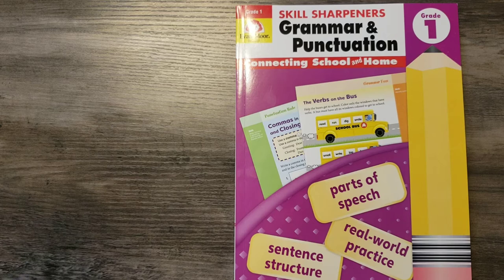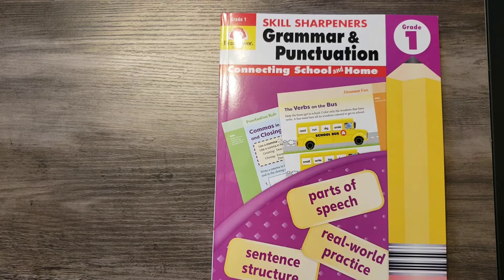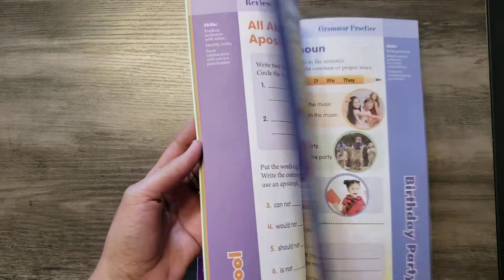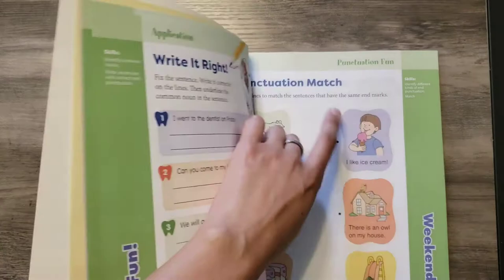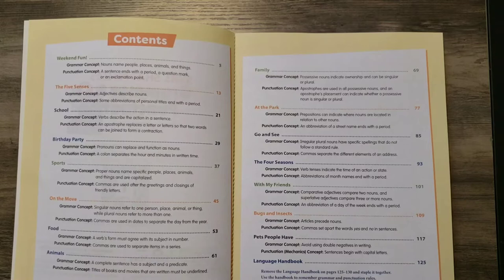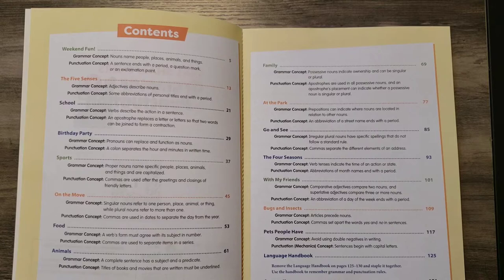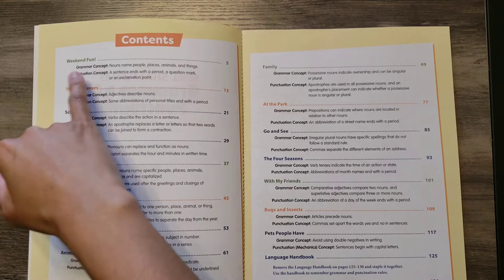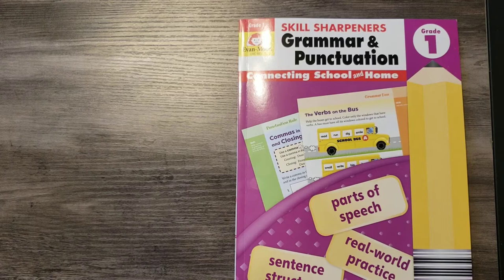🔅Take a Look: Evan-Moor Grammar & Punctuation *Grade 1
I hope you all enjoyed this take a look video.